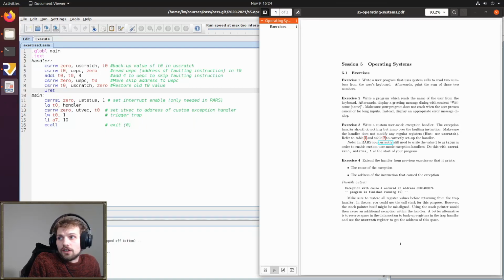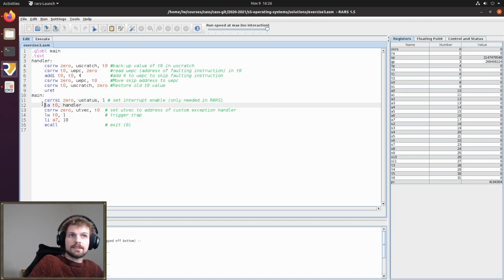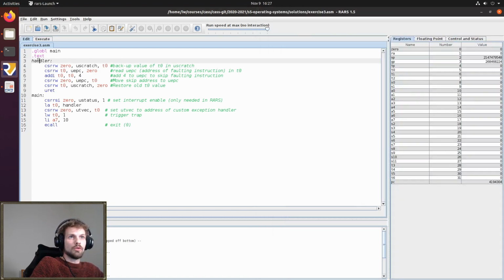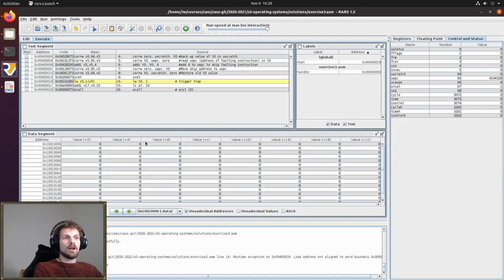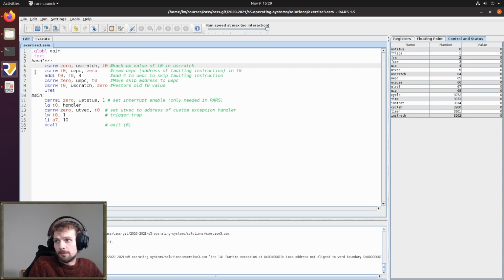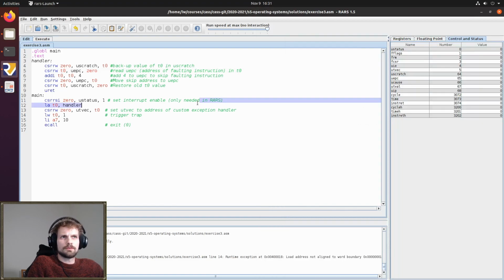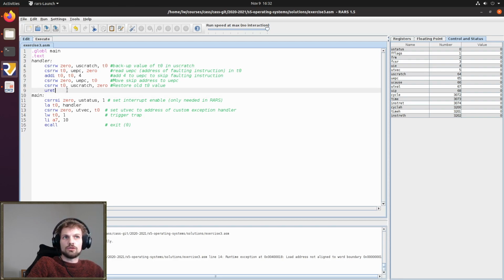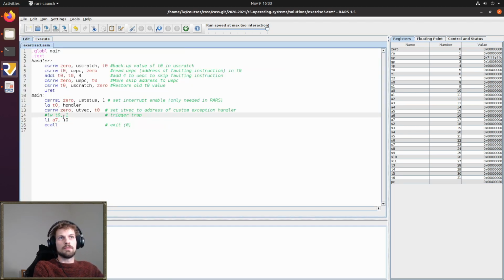[CASS] Exercise Session 5: Solution to Exercise 3